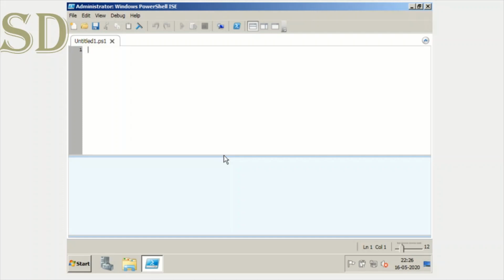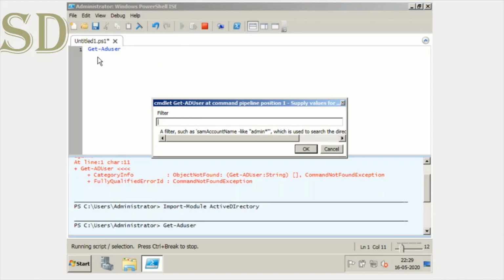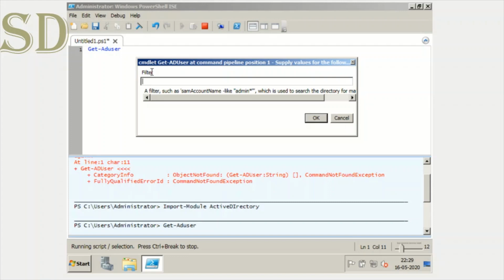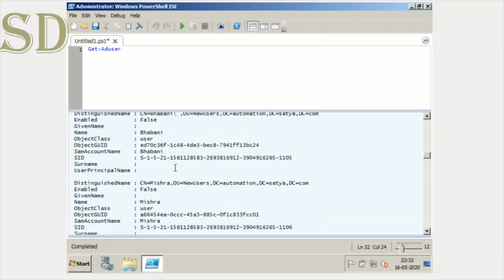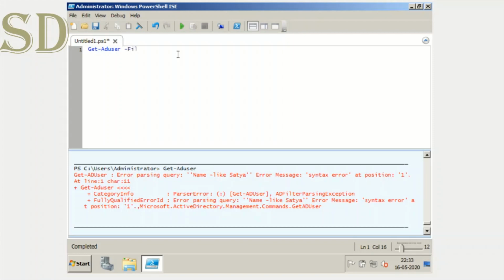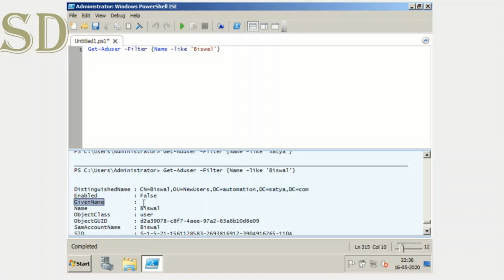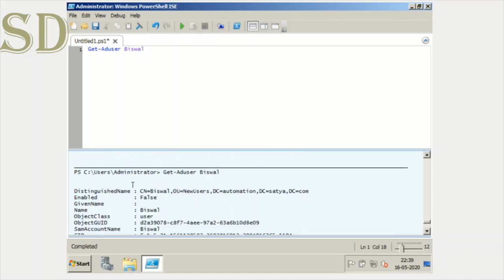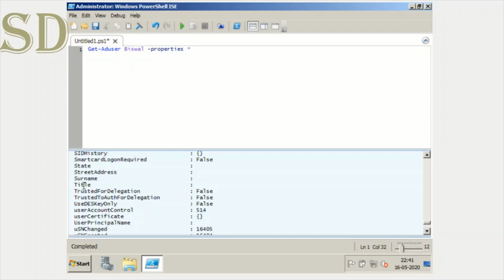Powershell Tutorial Part 1 | Automation | Beginners | Satya Das | IT Help Desk | Active Directory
In this video you will get to know Powershell basic script to automate Active Directory.I got inspired by the idea of our Prime Minister Modiji of Being Vocal for Local.

If we can develop and automate on our own then why depend on anyone else.I am just trying to help my friends who are very keen to learn Powershell. And try their hands in automation.

We will make this more fun.

We will make each one of you an automation_engineer.

We will also train you how to write code and how to think logically to write a code.
Just be with us and we will take you top.

There is lot more to come.

Cheers